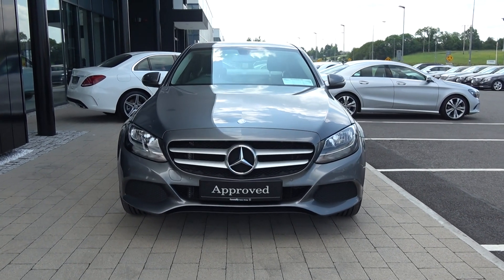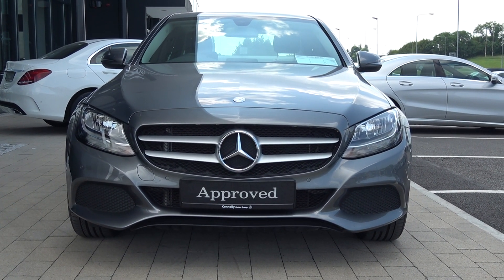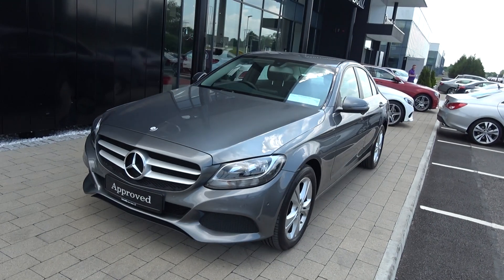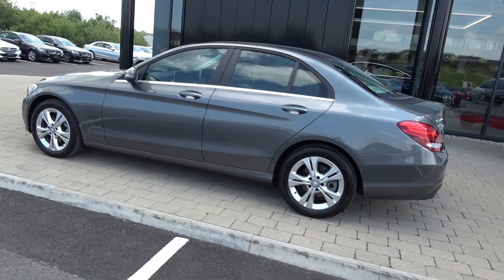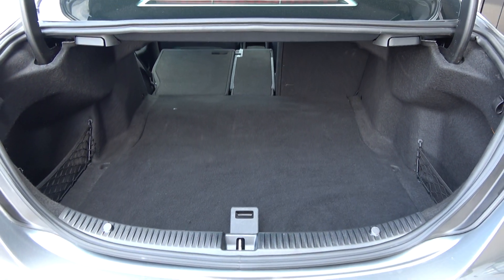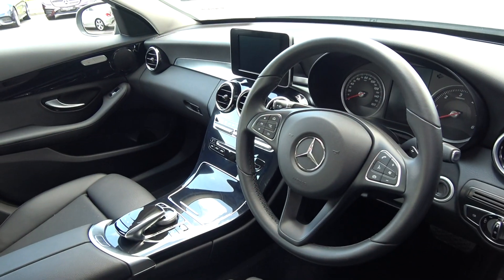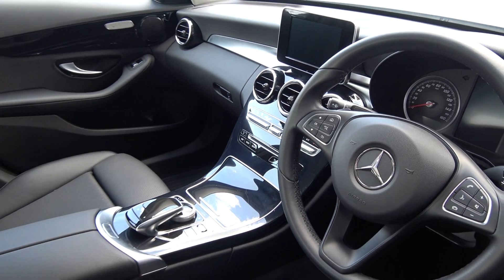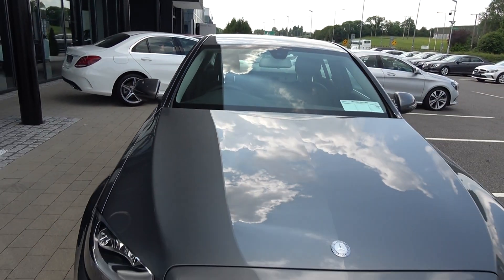CMG MERCEDES-BENZ SLIGO: KR17VKE C-Class C220d SE Executive Edition Auto